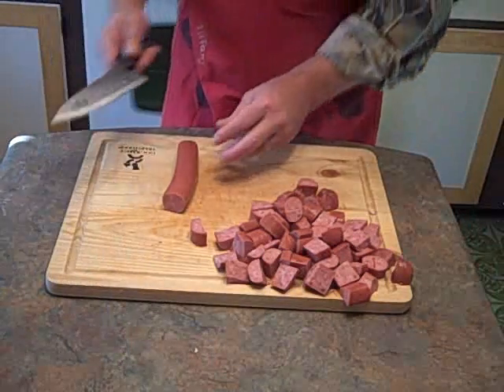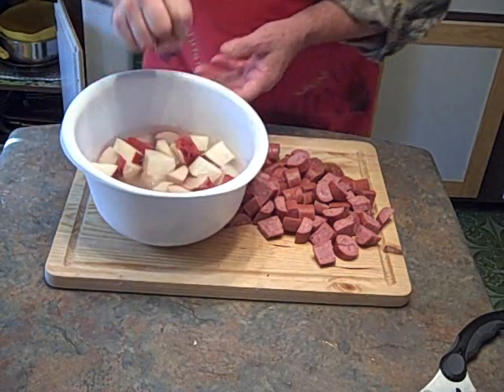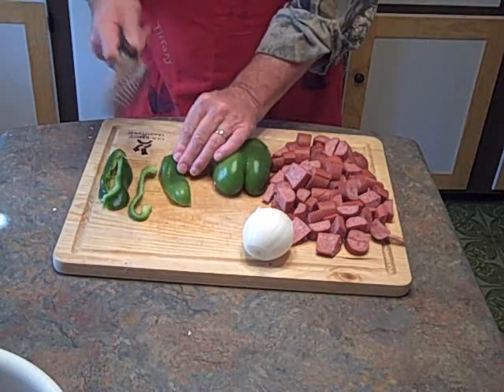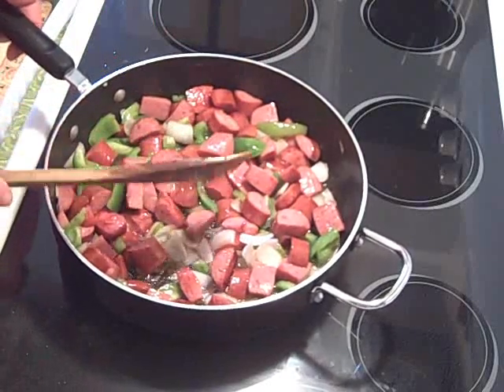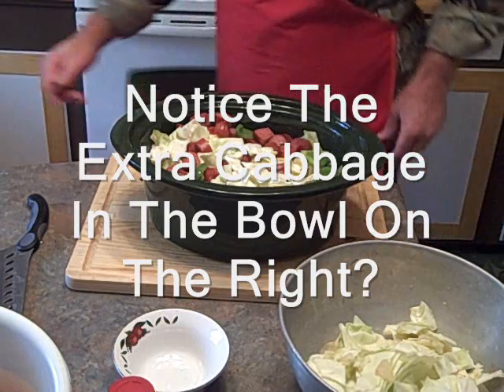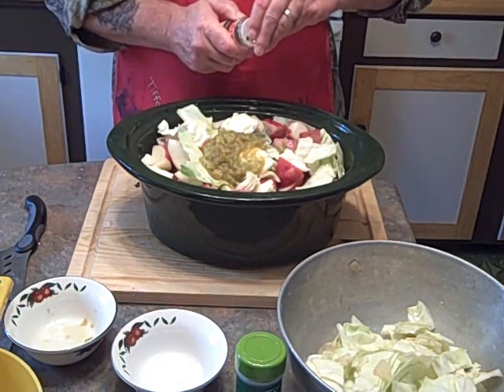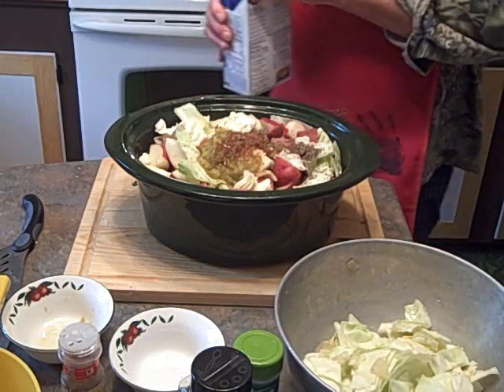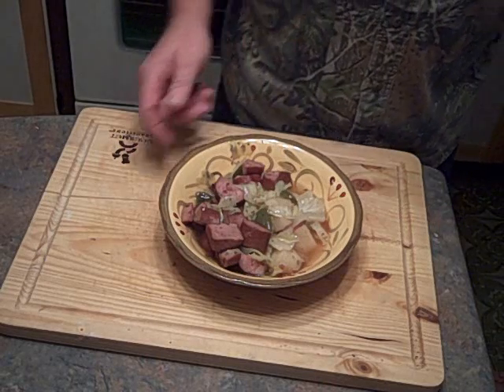Smoked Sausage Recipe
Crock Pot Smoked Sausage Recipe